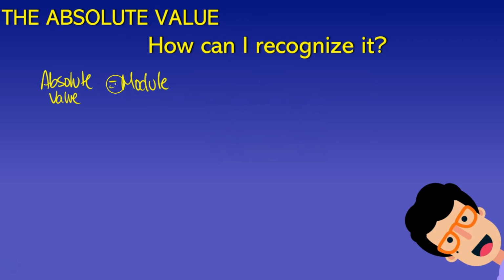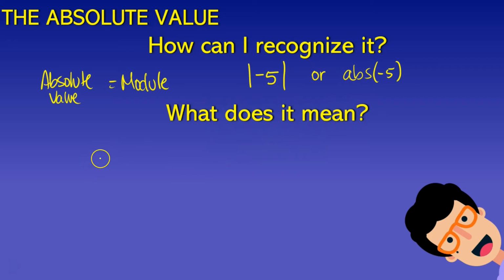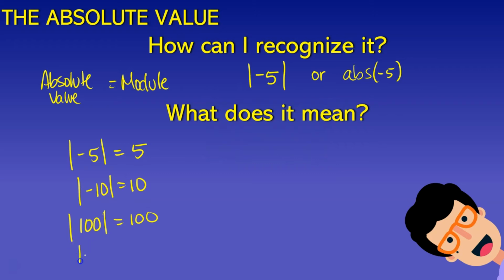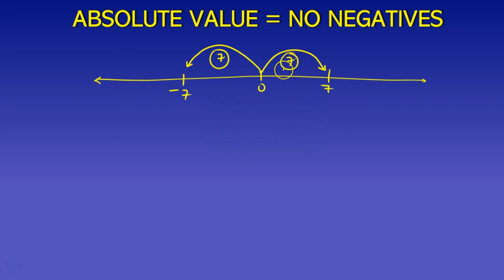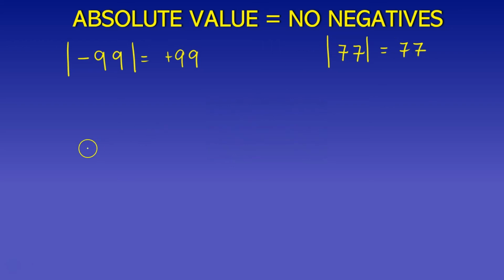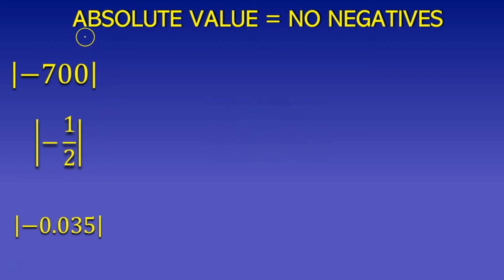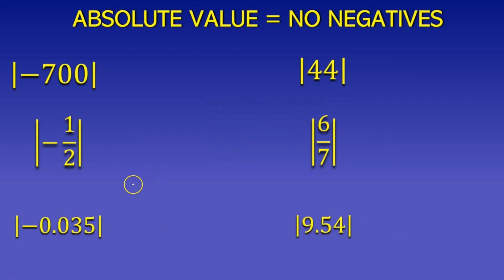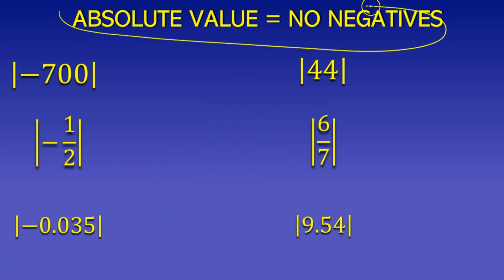THE NUMBER LINE | THE ABSOLUTE VALUE EXPLAINED - OH MATH GAD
Oh Math Gad! Welcome to today's video tutorial about the concept of the absolute value.Teacher Sergio will be explaining identifying and solving expressions with absolute value. We will also be seing the concept using the number line.